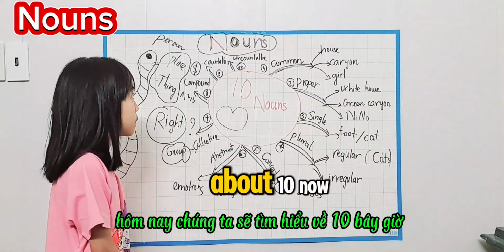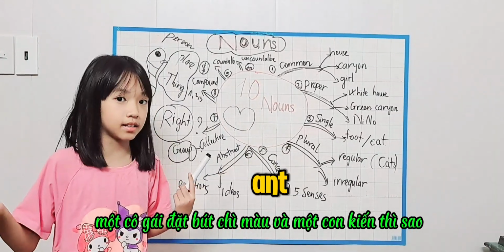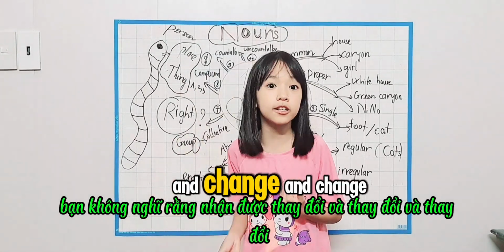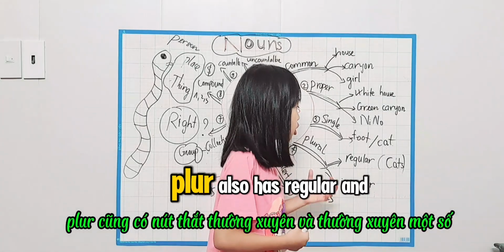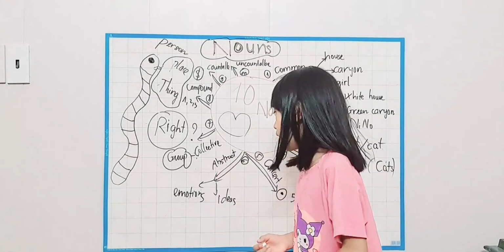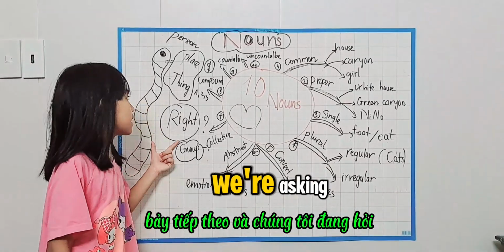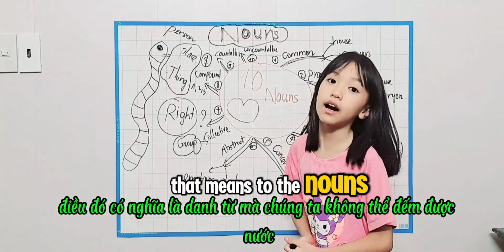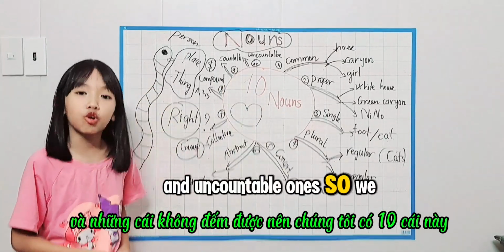20 November 2024